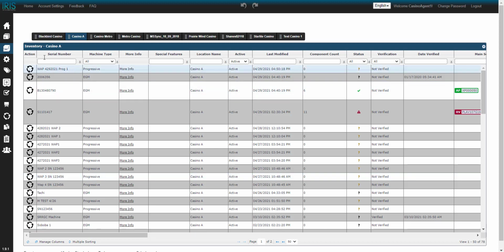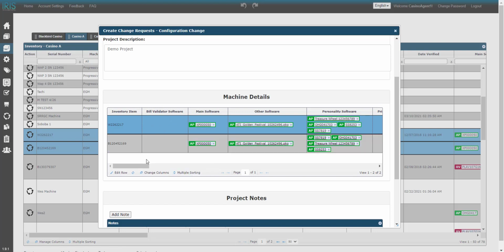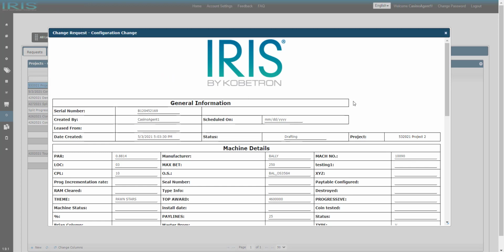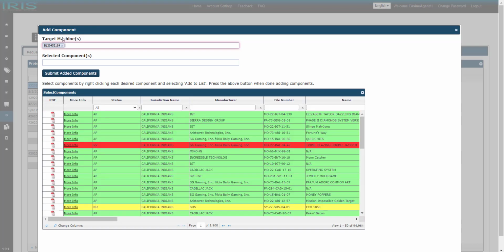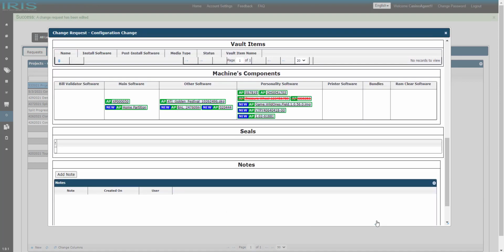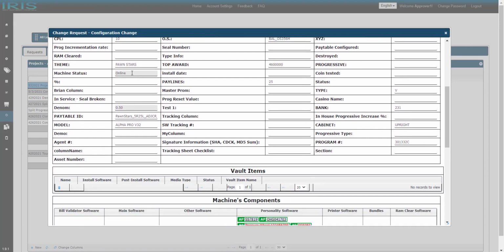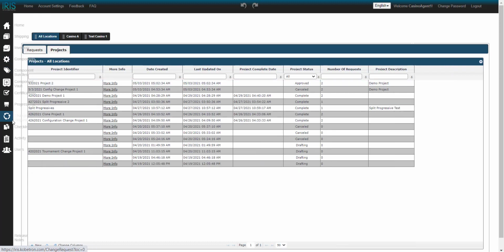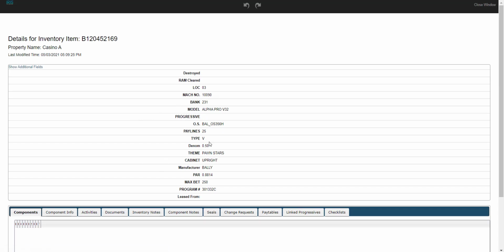IRIS - Change Request - Configuration Change Request Multiple EGMs - Kobetron